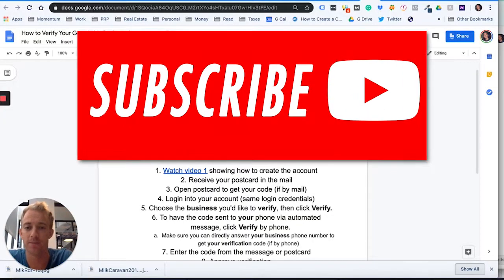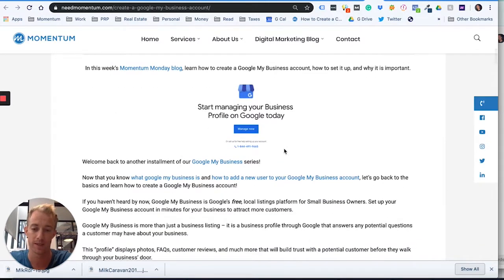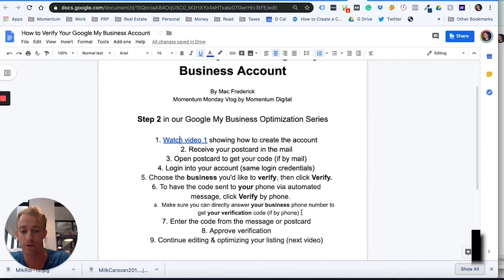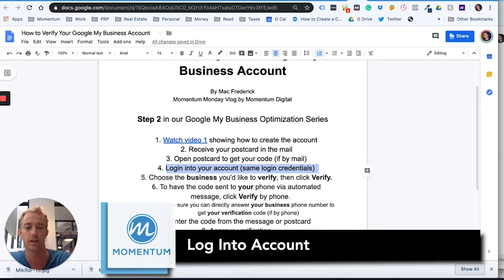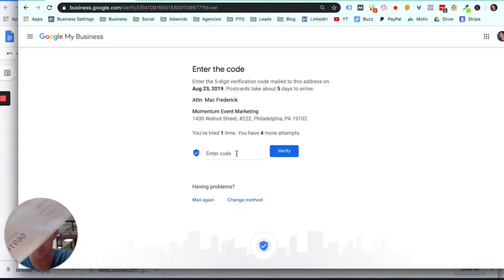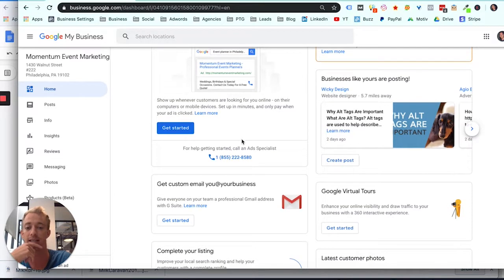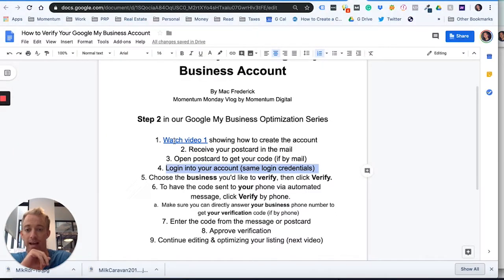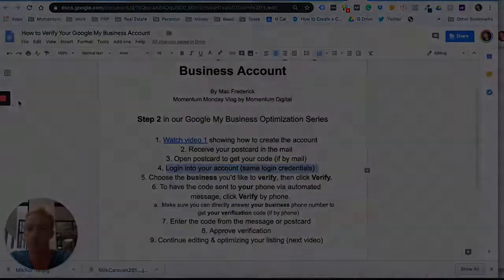How to Verify Your Google My Business Account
In this week's blog, learn how to verify your Google My Business listing.

This blog is the 2nd part of another blog we published a few weeks ago - How to Create a Google My Business Account.

It is important to verify your listing in order to begin managing your GMB account. Learn the steps you need to take in order to verify your Google My Business listing.